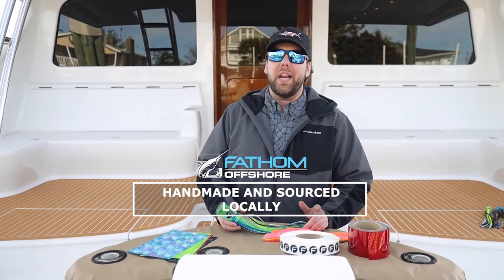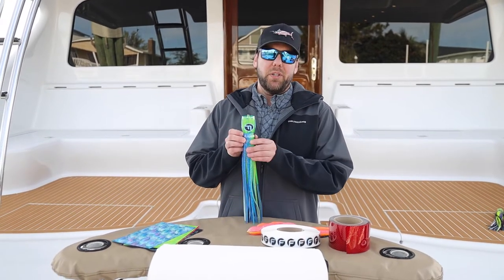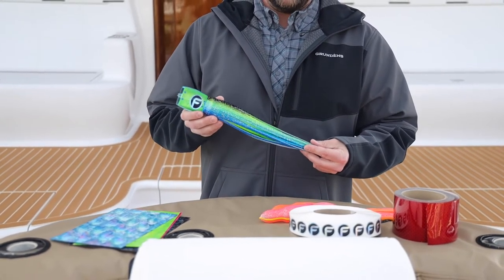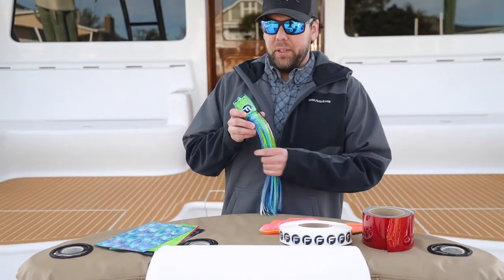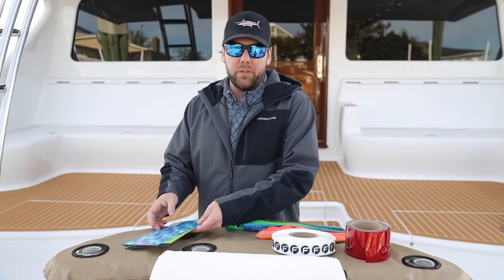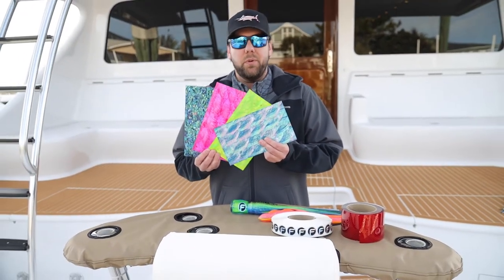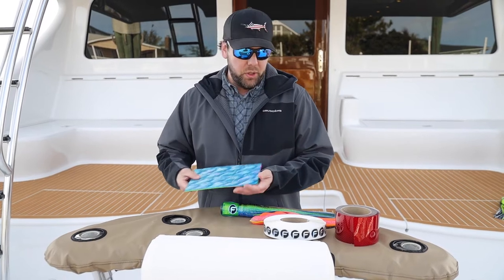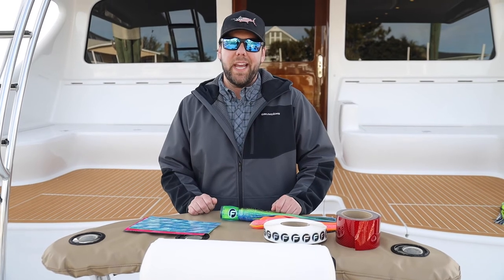How we Make our Trolling Lures - Handcrafted in the USA - Fathom Offshore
We get a LOT of questions on our Emails, Instagram, Facebook, and here on YouTube so we thought it would be helpful for our customers to answer them in a series of videos.

In this video Andy from Fathom Offshore discusses what goes into our handmade Resin trolling lures.

On our website we are building out a Question and Answer feature on the product pages in which you can enter your questions about specific products.